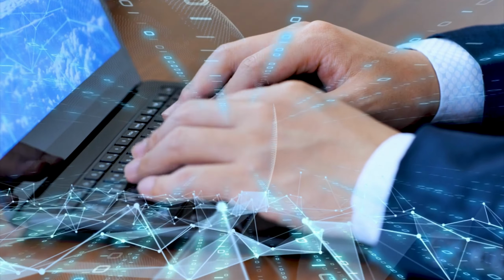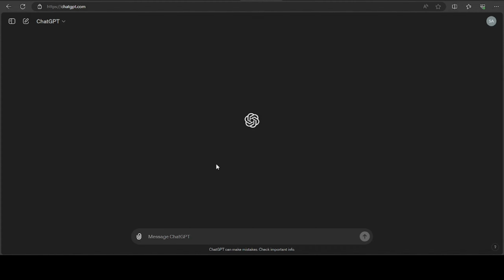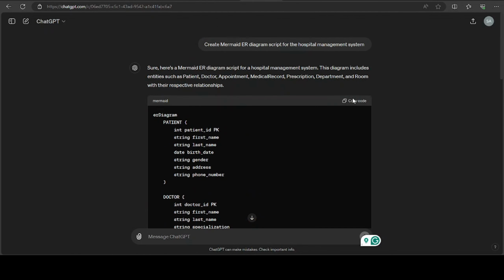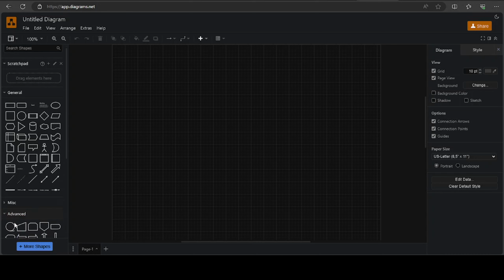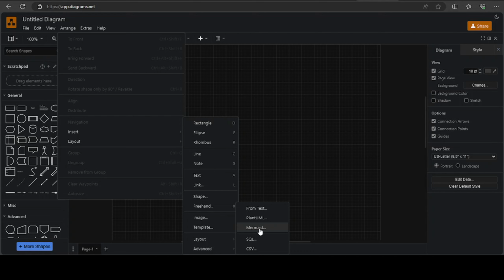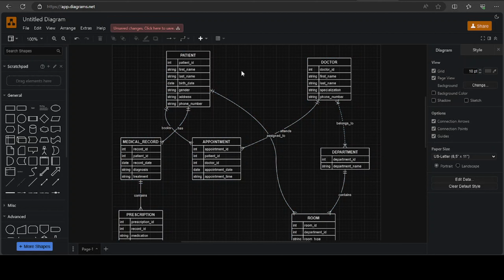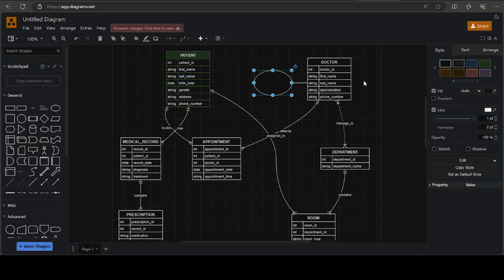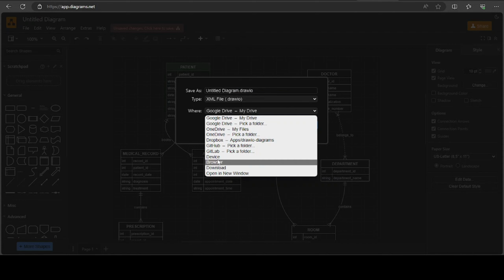How to Create Entity Relationship ER Diagrams in 5 Minutes Using ChatGPT, AI, Mermaid, and Draw.io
Learn how to create Entity Relationship (ER) diagrams using ChatGPT, Mermaid, and draw.io in this comprehensive step-by-step tutorial! Whether you're a beginner or an experienced developer, this video will guide you through the entire process, from understanding the basics of ER diagrams to using powerful tools like ChatGPT for generating diagram descriptions, Mermaid for text-based diagram creation, and draw.io for intuitive diagramming.

In this video, you'll learn:

What Entity Relationship (ER) diagrams are and why they are important.
How to use ChatGPT to generate detailed ER diagram descriptions.
The basics of Mermaid syntax for creating ER diagrams.
How to use draw.io to visually create and customize ER diagrams.
Tips and tricks for efficient diagramming.

Tools and Resources:
ChatGPT
Mermaid
draw.io